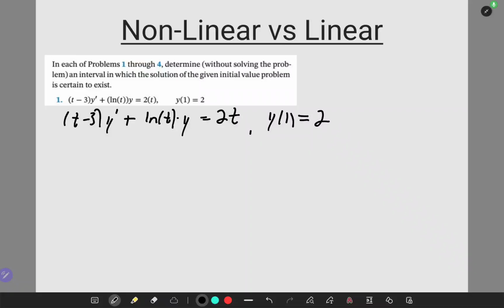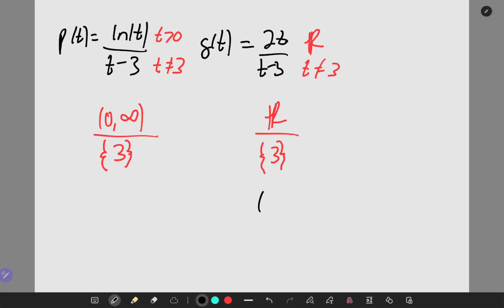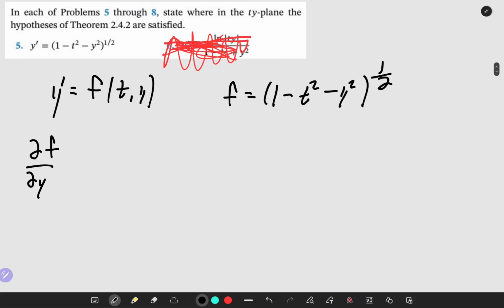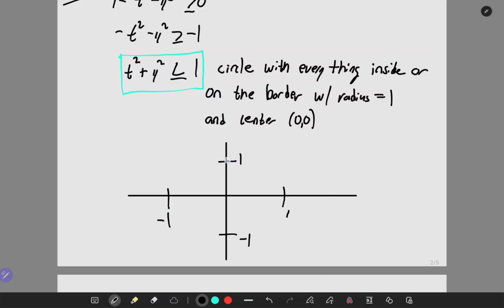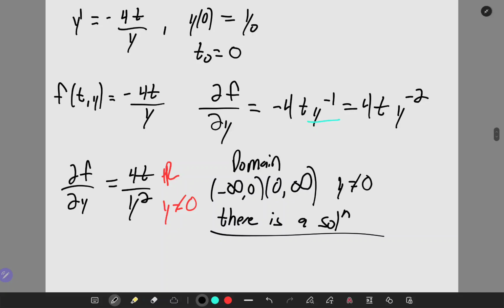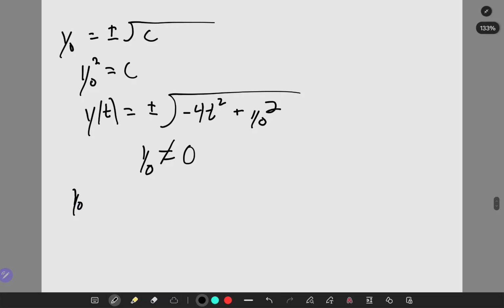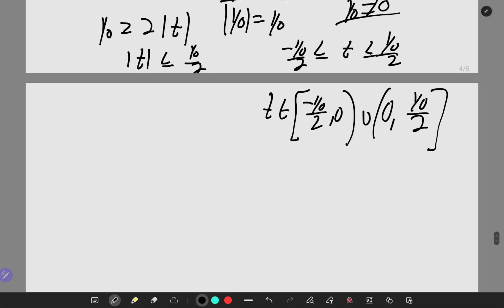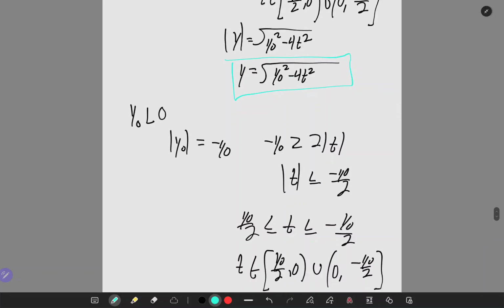Non-Linear vs Linear | First Order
This video details example problems relating to finding the interval of solutions and the solutions relating to the existence and Uniqueness Theorem for Linear and Non-Linear Ordinary Differential Equations!

0:00 Example 1 (Linear)
8:10 Example 2 (Non-Linear)
15:00 Example 3 (Non-Linear IVP)